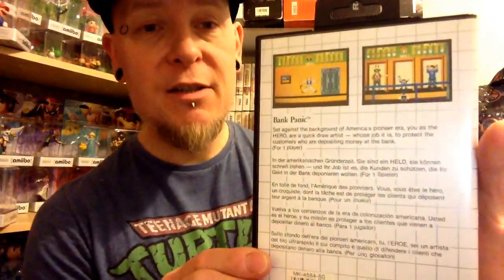Man Vs Master system 161-170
Hey gamers
Back with another 10 great games for my master system full set goal.